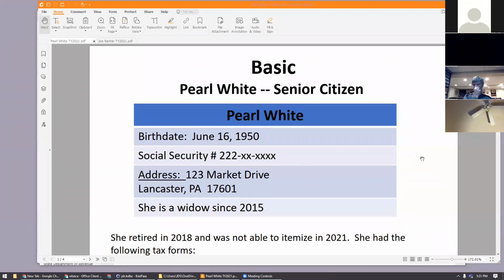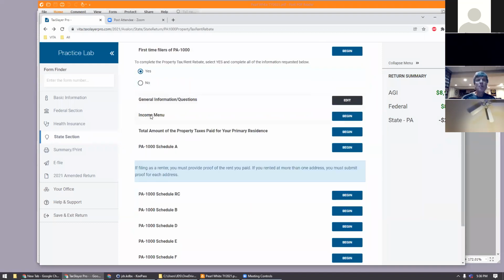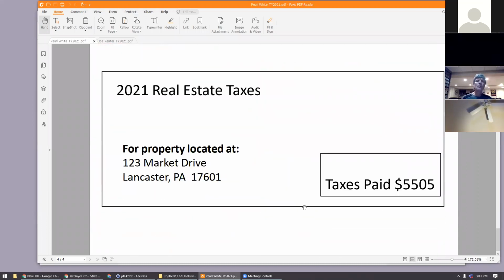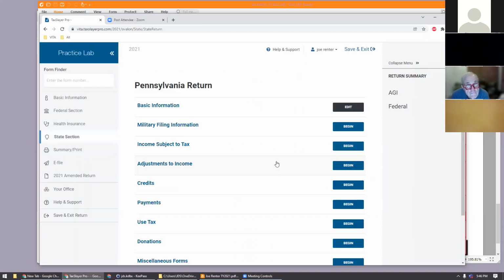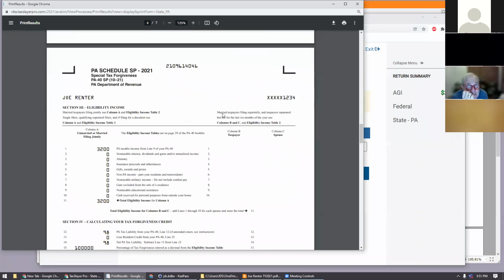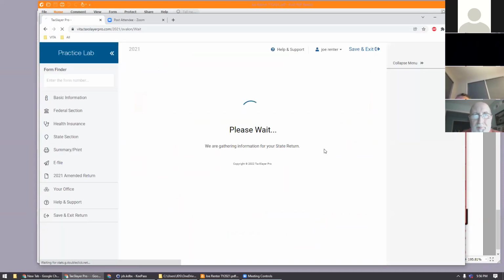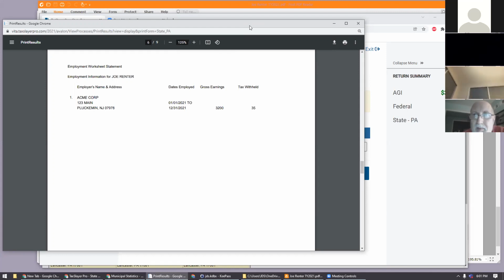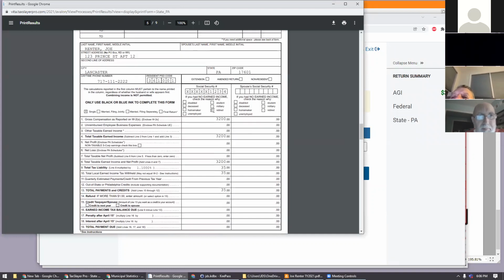2021 VITA Training State and Local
2021 VITA Training State and Local returns